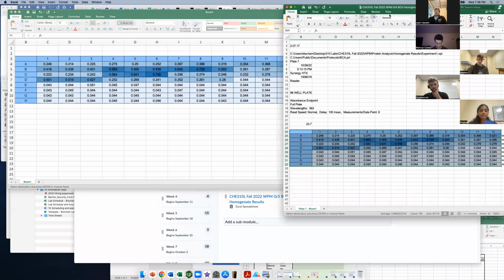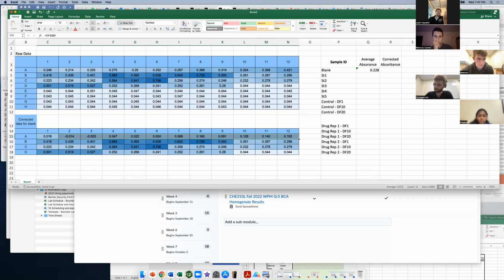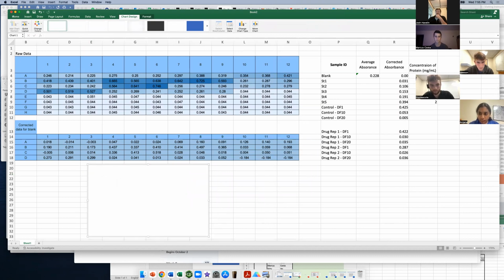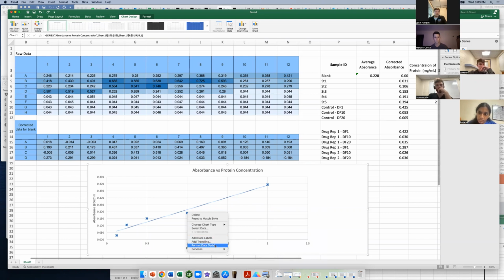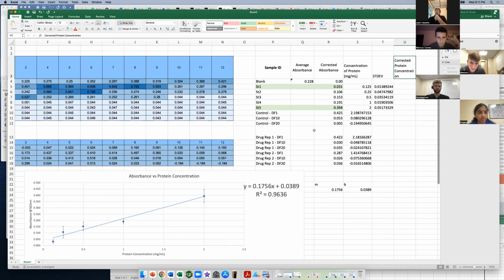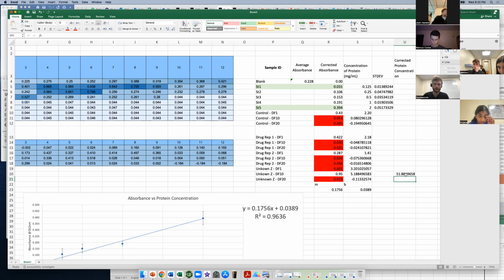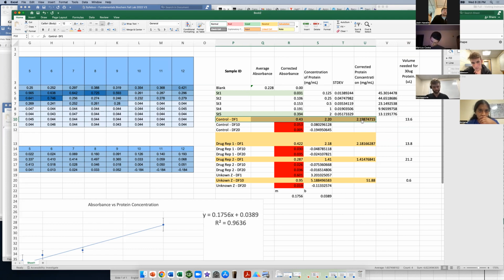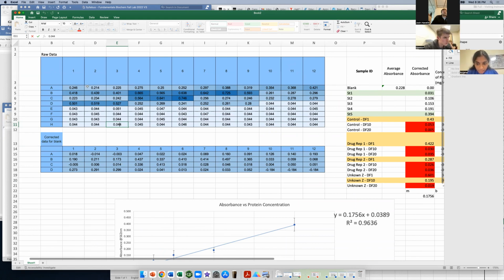BCA Assay Data Review Fall 2022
This is a recording of the review session from Fall 2022 CHE310L covering how to analyze your BCA assay data and calculate the concentrations of you samples from lab.